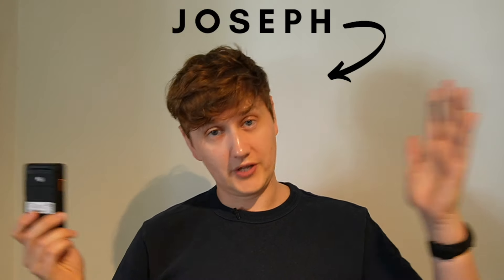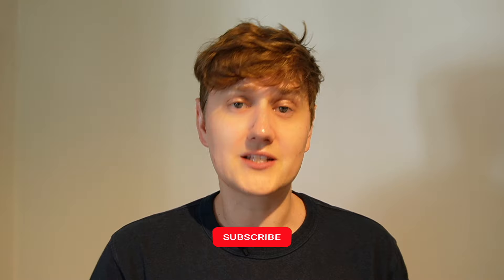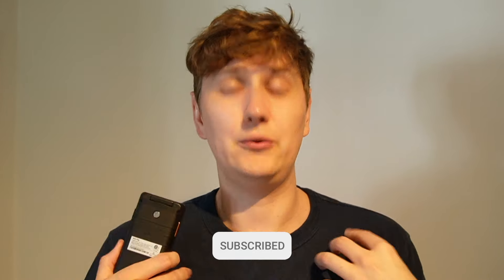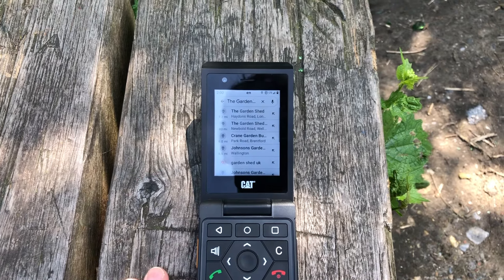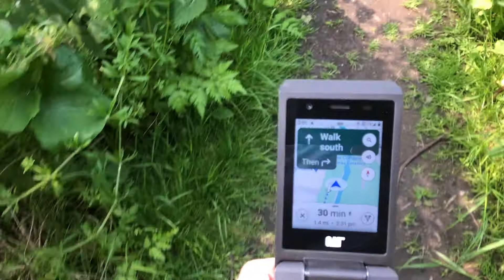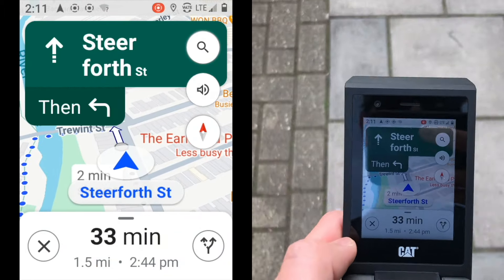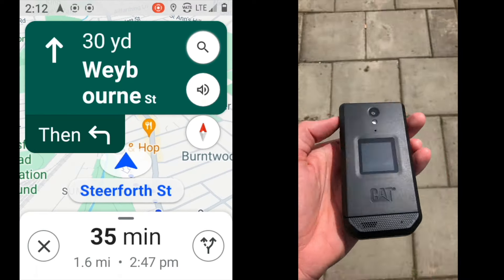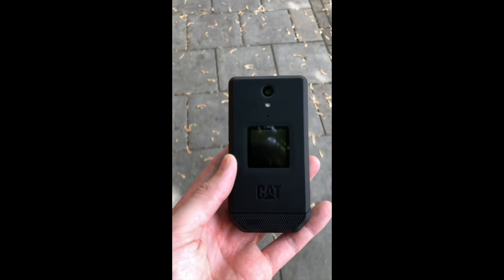Directions When CLOSED? Google Maps On A Closed CAT S22 Flip! || CAT S22 Flip Dumbphone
CAT S22 Flip Dumbphone || Well hello...It's a nice quick video today so maybe watch it all, yeah?! I look at if the CAT S22 Flip can tell you where to go, using Google Maps, when it's closed? Does that external screen actually get used for anything? The answers are less than 3 minutes away!

Chapters⏲⏲:
[00:00:00] Little Intro
[00:00:10] The Experiment!
[00:00:48] The Wrong Way! Google Maps Search
[00:01:17] The Right Way! Google Maps
[00:01:43] Closing The Phone, Does It Work?
[00:02:04] The Experiment: Outcome
[00:02:41] Don't Get Lost: Outro!

"Does Google maps work when the Cat S22 Flip is closed?"
"Do directions work when the phone is closed?"
"Do directions work when the flip phone is closed?

While not strictly 'dumb' this phone certainly offers a different type of use case to anything out there, so let's unbox!

The CAT S22 Flip is built to withstand the toughest environments, boasting an IP68 and MIL-STD-810H certified construction. This means it is dustproof, waterproof up to 1.5 meters for 35 minutes, and can endure drops from up to 1.8 meters onto concrete. Say goodbye to the fear of accidental drops or exposure to water; this phone is up for any challenge!